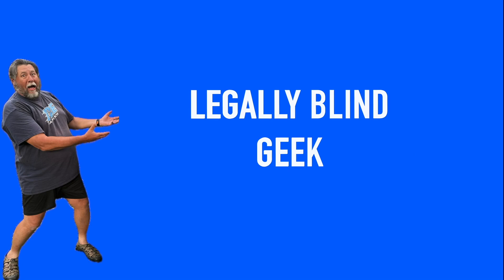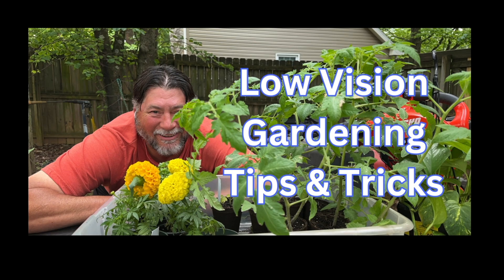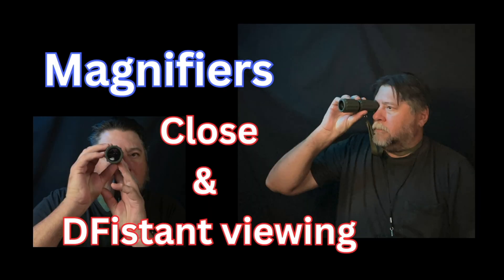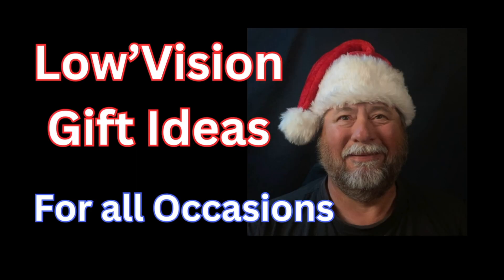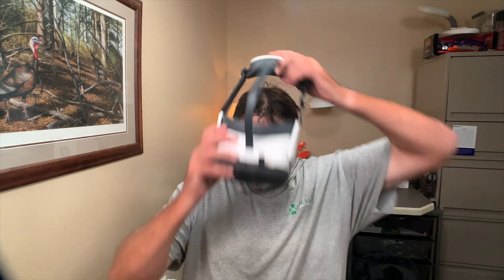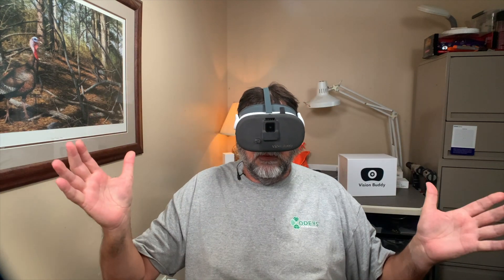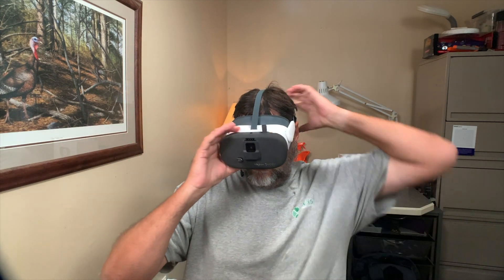Which is better; e sight go vs Vision Buddy VB4 Max?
Compairing the e sight go to the updated VB4 Max Vision Buddy wearable low-vision devices. The updated Vision Buddy 16-megapixel Sony camera is brighter and sharper with vivid colors.
The vendor listed below is not a sponsor; the legally blind geek only shares his opinions based on his experiences, using the Vision Buddy VB4 Max wearable low-vision device.
Advanced low vision, Technologies
Create custom thumbnails, channel banners, and much more. Using Canva roe Free today; create custom Thumbnails, website banners, Videos, and graphic design.
The owner of Legally Blind Geek is a participant in the Amazon Services LLC Associates Program, an affiliate advertising program designed to provide a means for us to earn fees by linking to Amazon.com and affiliated sites.
Amsler Eye Grid for Daily Screening of Eye Disease Including Macular Degeneration and Glaucoma - Magnetic and Refrigerator Friendly - for Men and Women (1 Pack)
Apple Watch Ultra 2 [GPS + Cellular 49mm] Smartwatch with Rugged Titanium Case & Blue Ocean Band One Size. Fitness Tracker, Precision GPS, Action Button, Extra-Long Battery Life, Bright Retina Display.